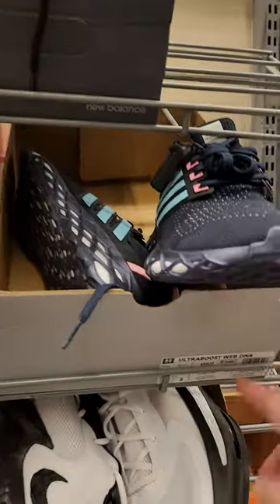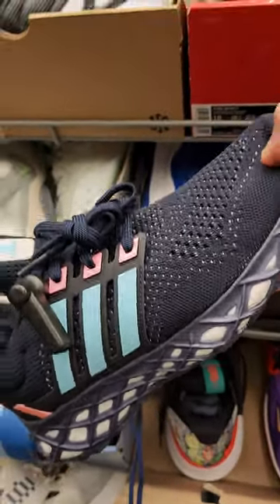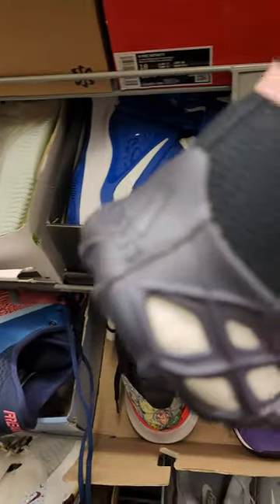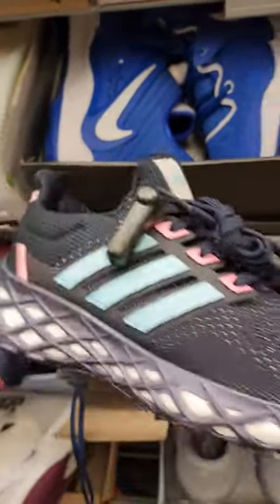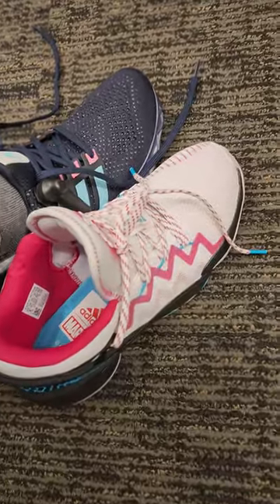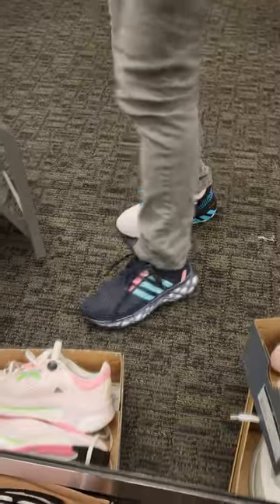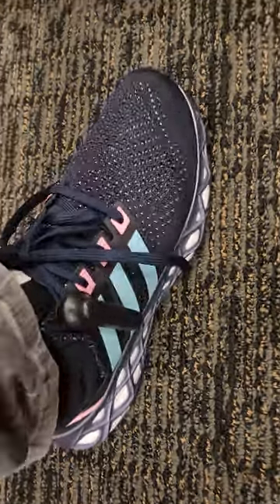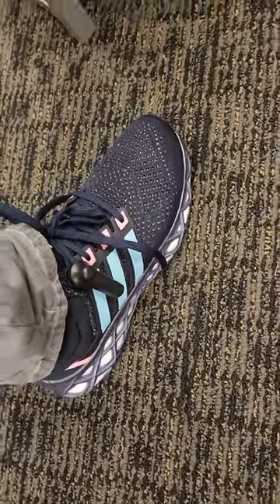Adidas Ultraboost Web DNA Running Shoes | Most Comfortable Running Shoes Ever!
Adidas Ultraboost Web DNA Running Shoes